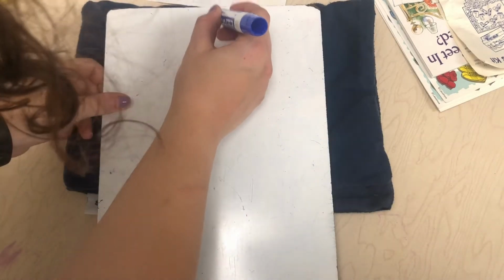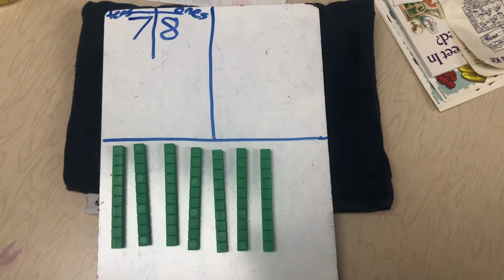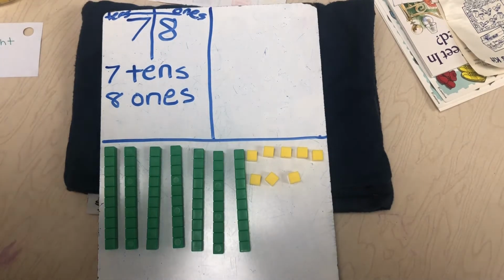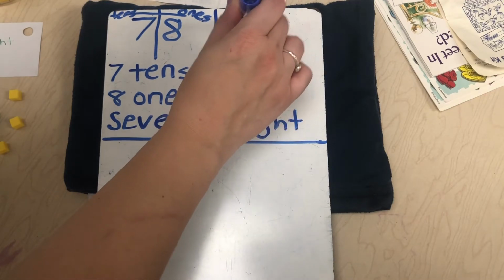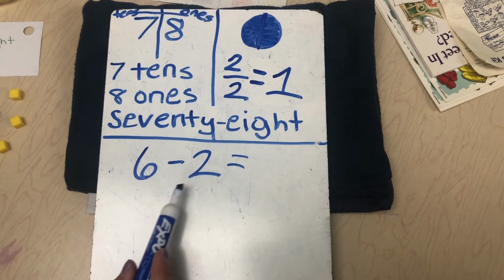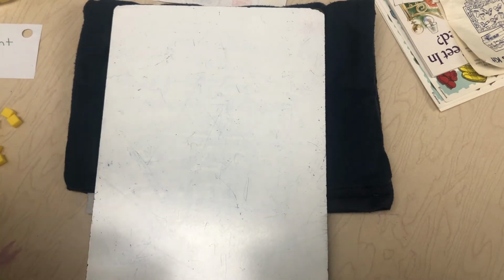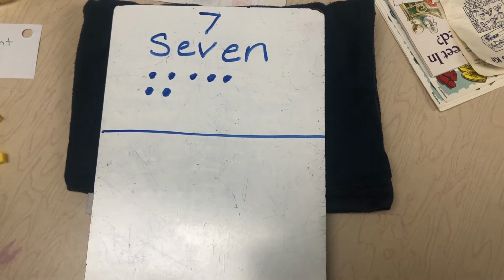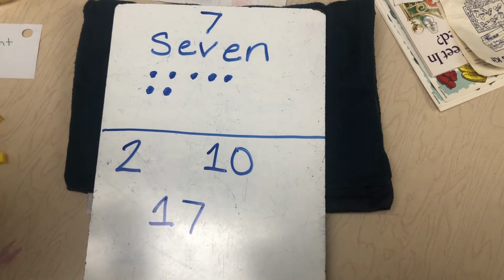Day 6 Part 1 Math